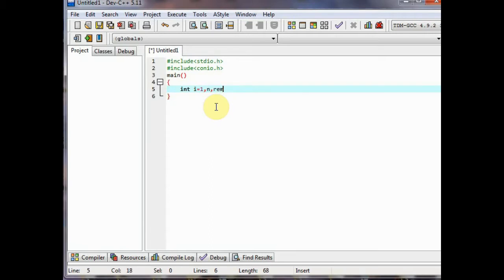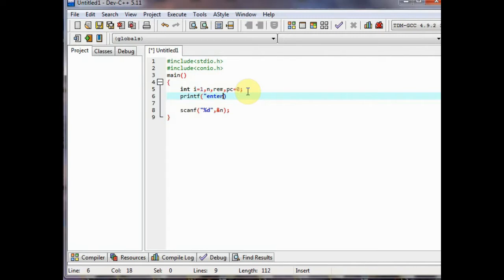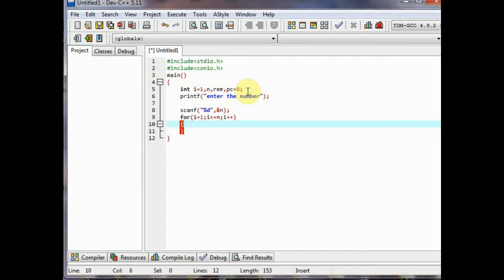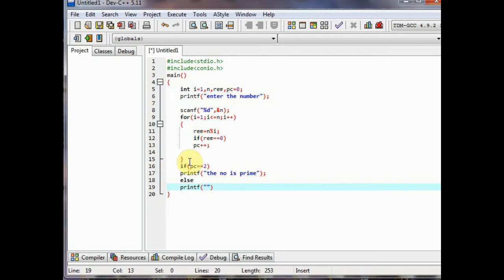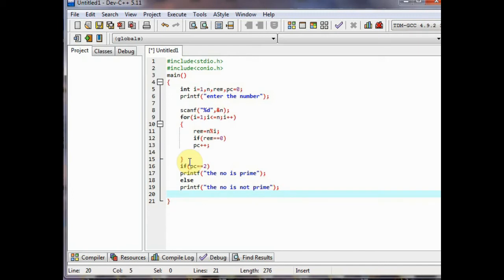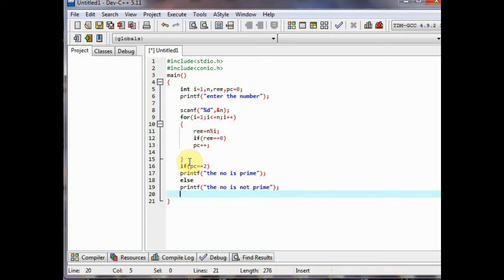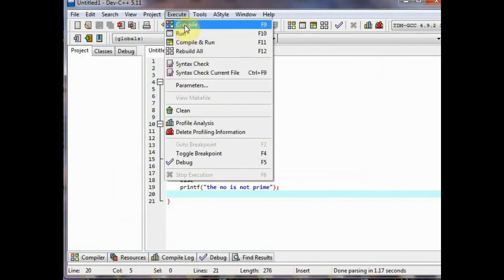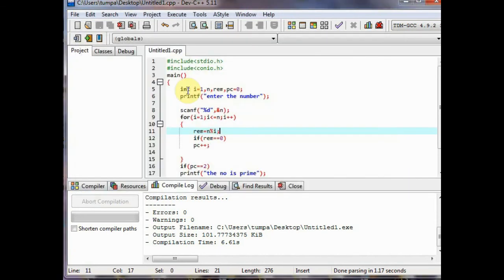C program to check whether a number is prime or not| Prime Number program in C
Check whether a number is prime or not in C program: In this video,
you will to learn how to check a number is prime or not entered by the user
with output and it's explanation.